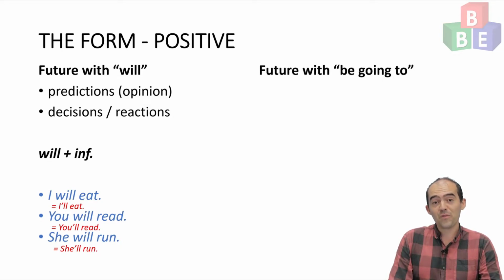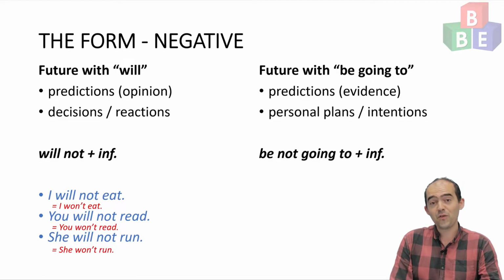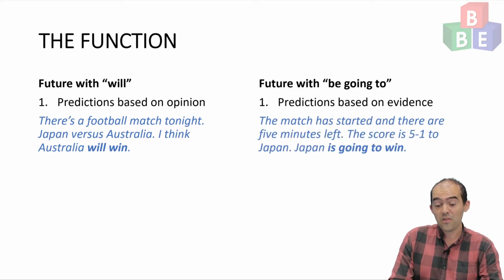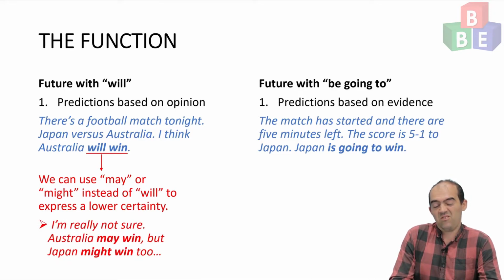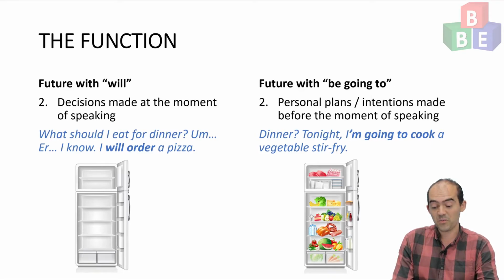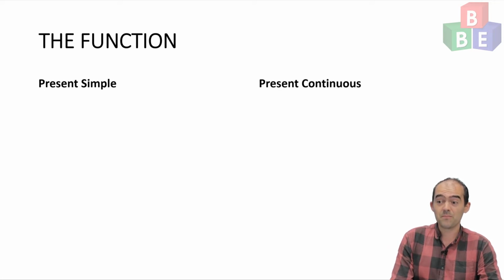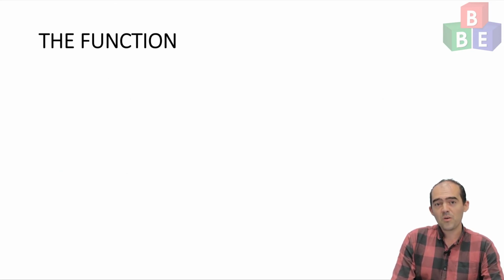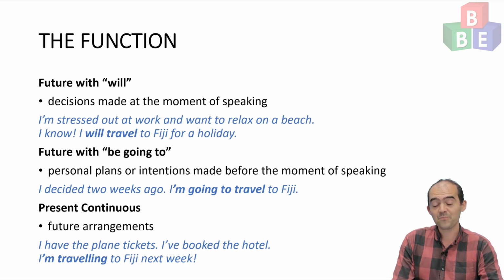Future Tenses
In today's lesson we talk about the basic future tenses in English.

It is very common for learners to simply use 'WILL' for all future purposes, but this is not true, and more often than not, it will be incorrect. You're going to learn how to use the various future forms:

- WILL
- BE GOING TO
- PRESENT SIMPLE
- PRESENT CONTINUOUS